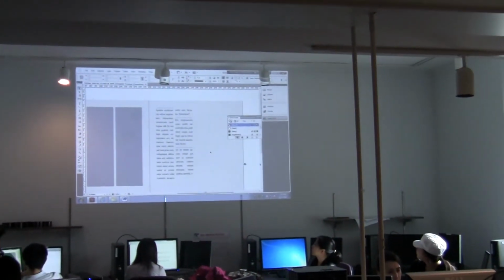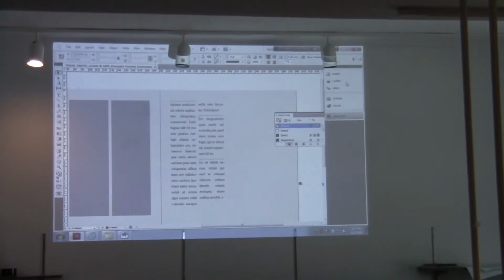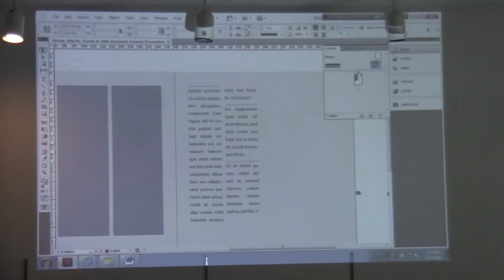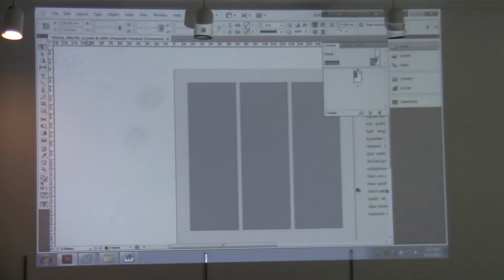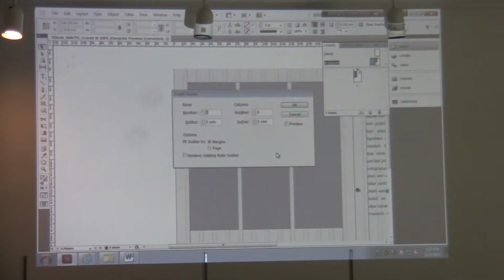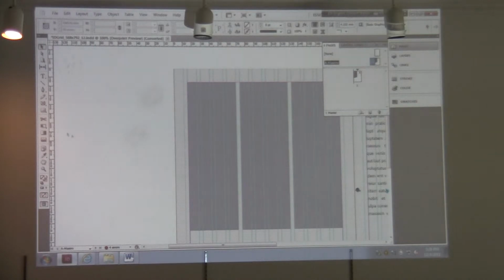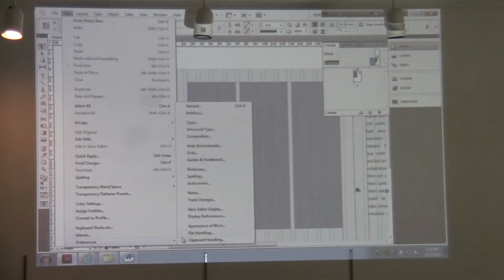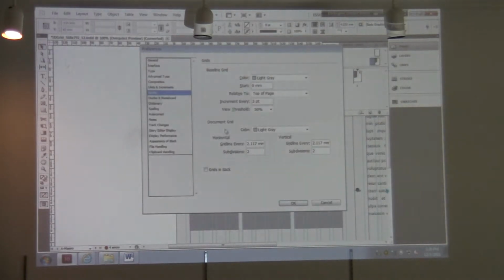Portfolio Workshop Pt. 3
Workshop by Thesis Students: Sue Biolsi and Sara Hieb